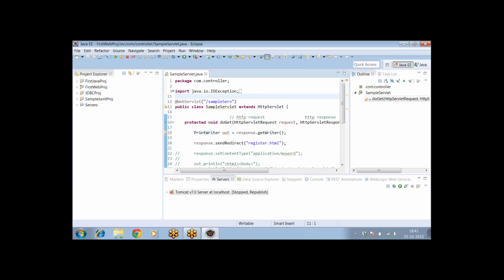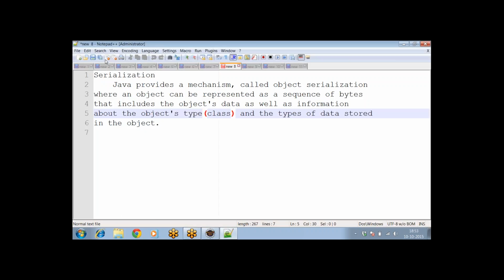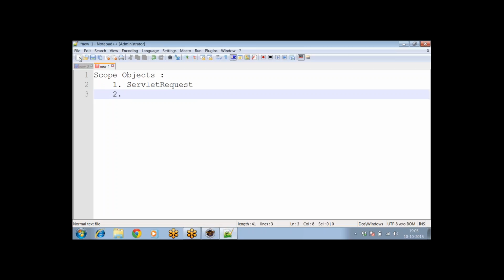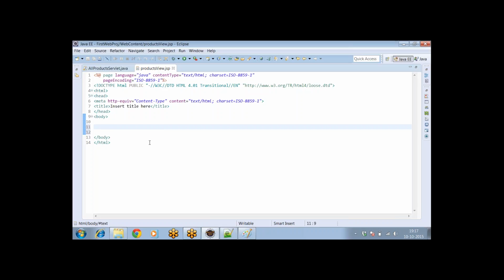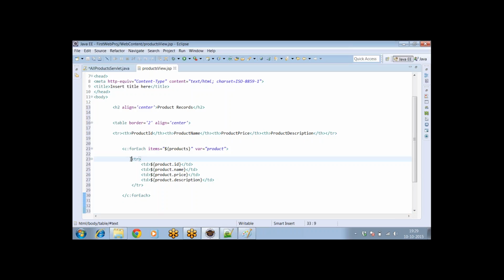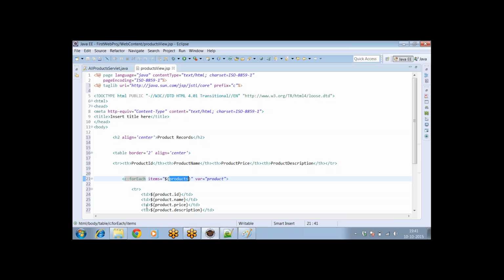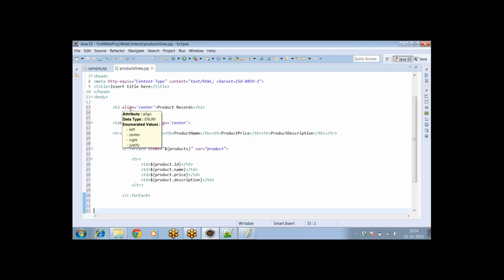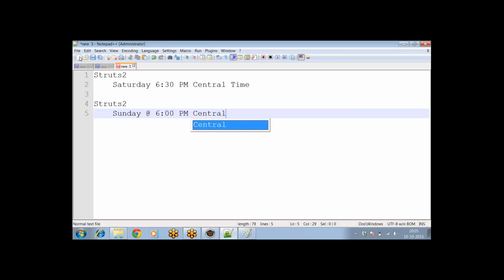2015 10 10 18 41 Augustjava6 30pm